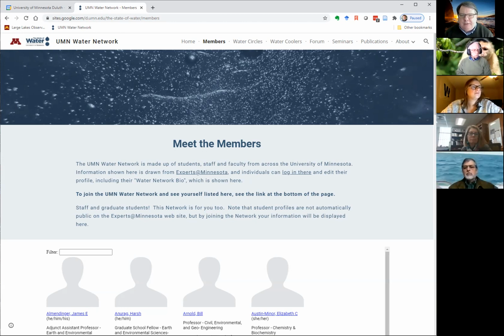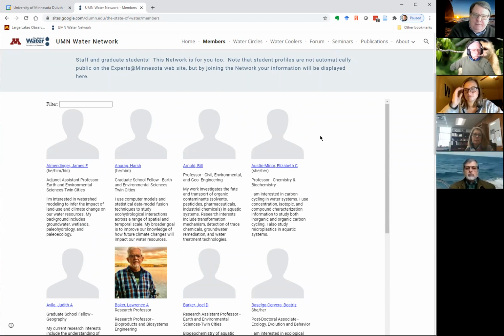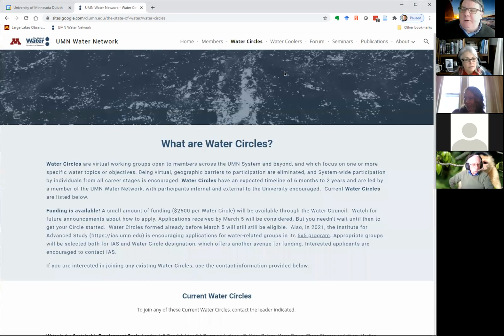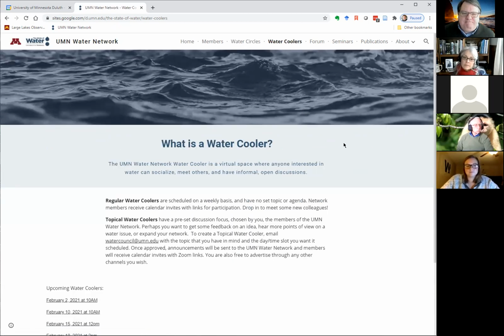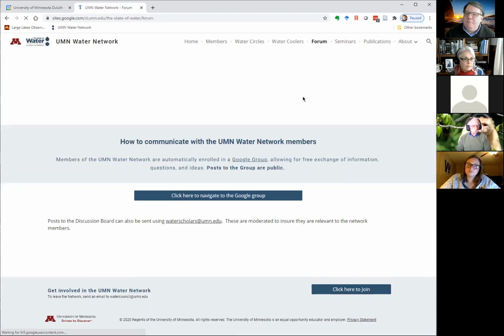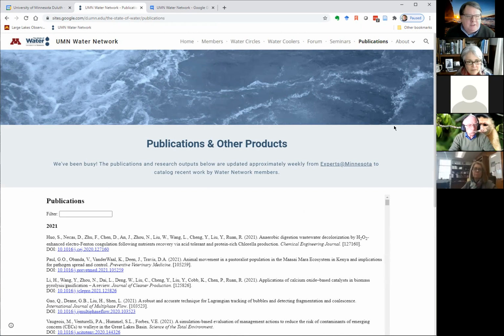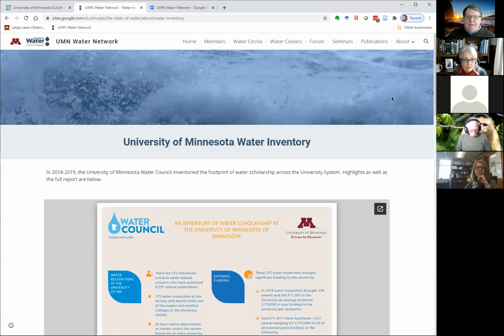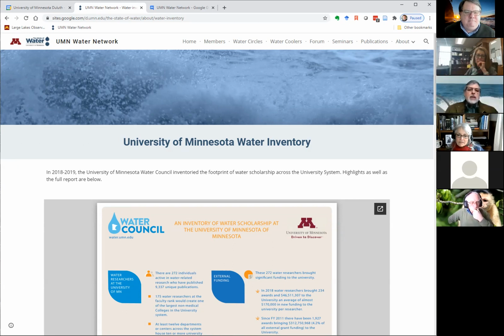What is the UMN Water Network?